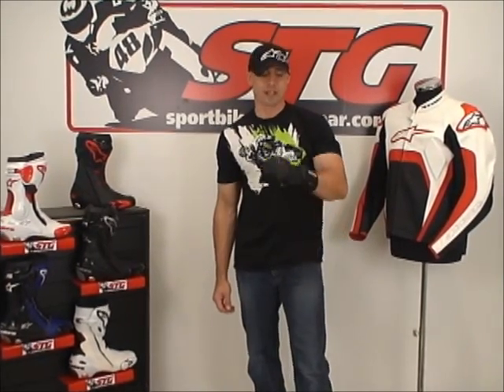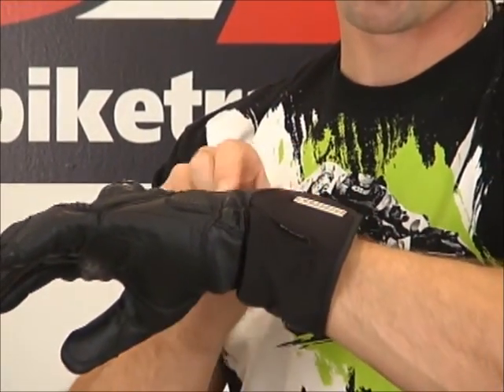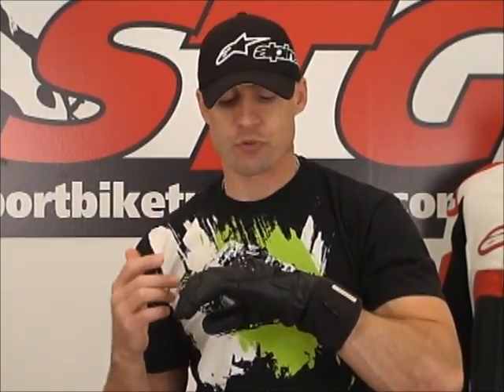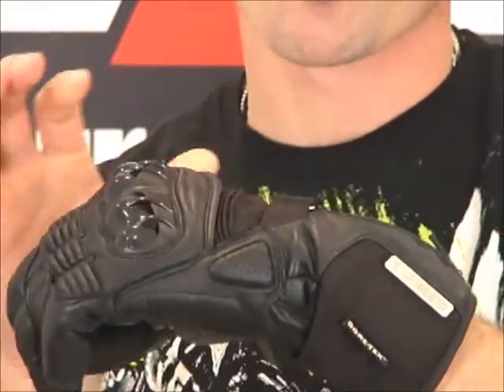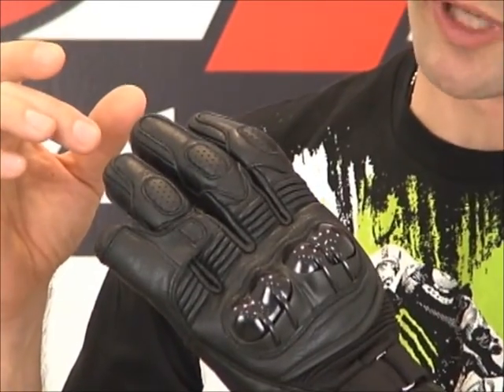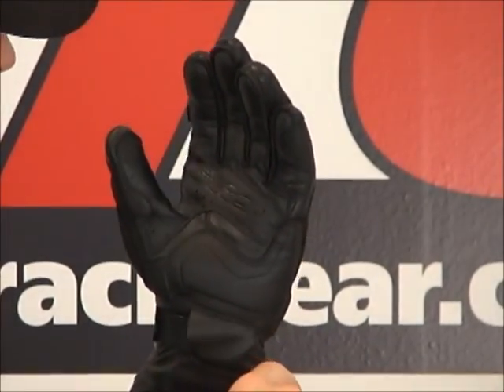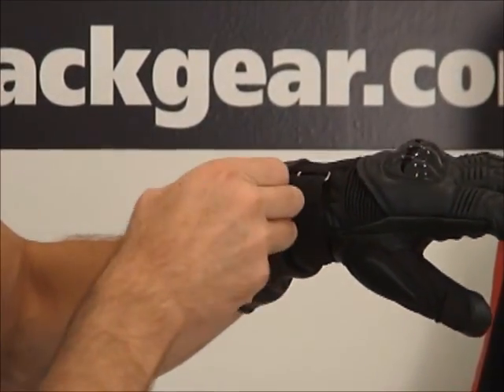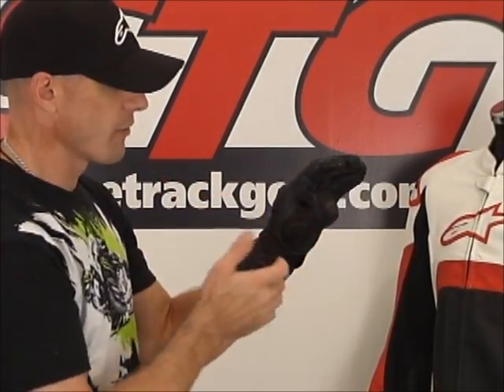Alpinestars Tech Road Gore-Tex Gloves Video Review ffom SportbikeTrackGear.com